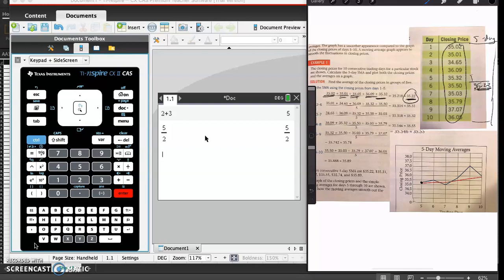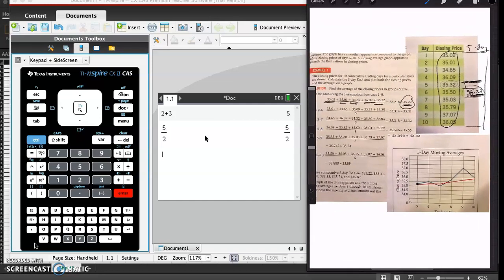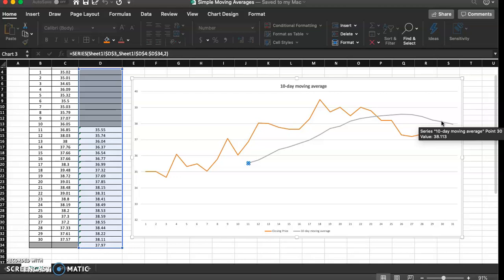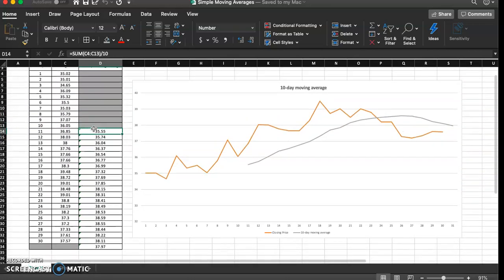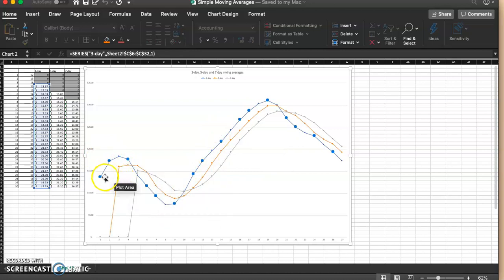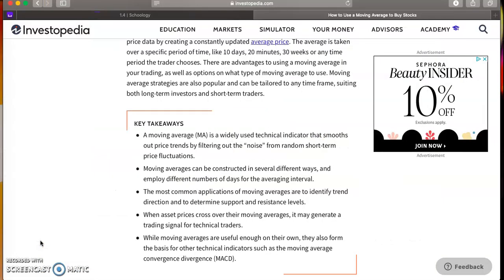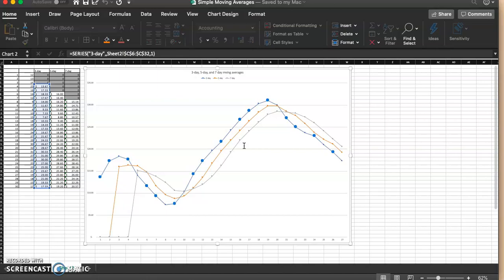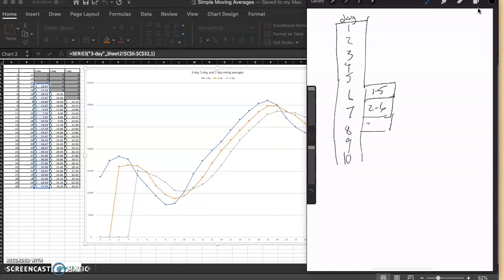Simple Moving Averages or 'Smoothing the curve'